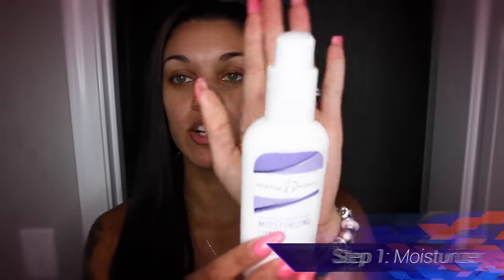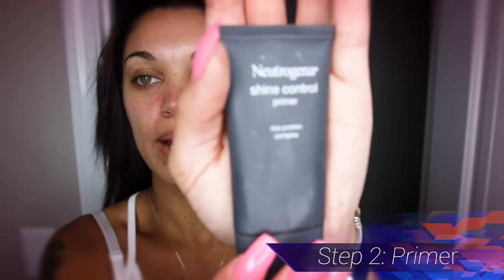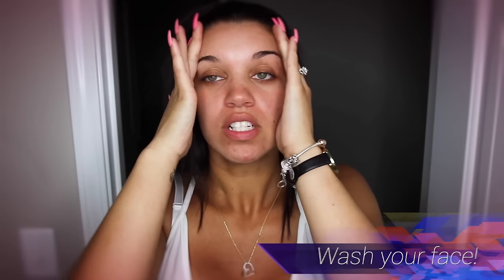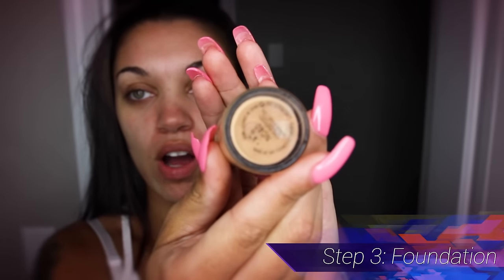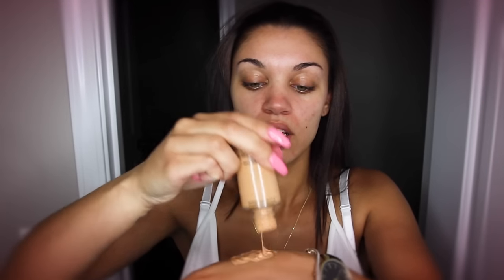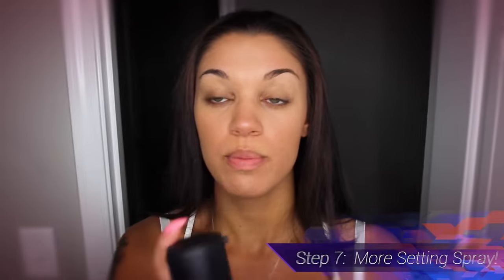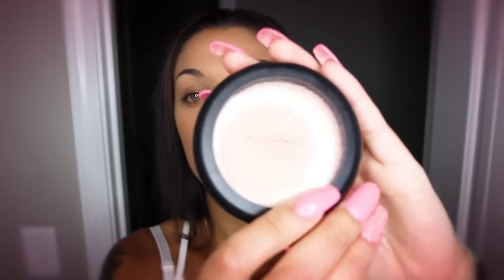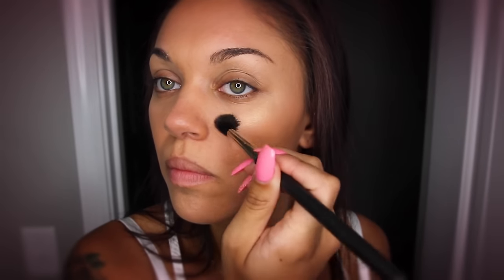MY EVERYDAY MAKEUP ROUTINE | BIANNCA PRINCE